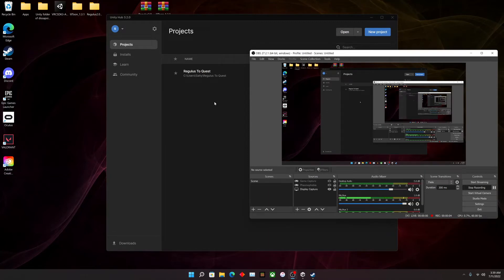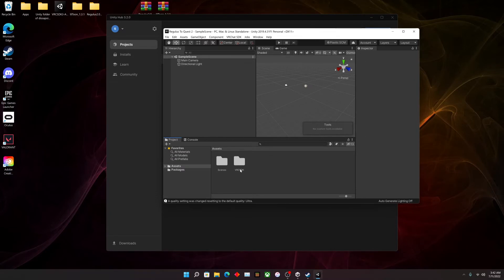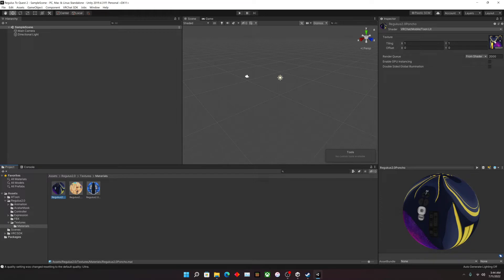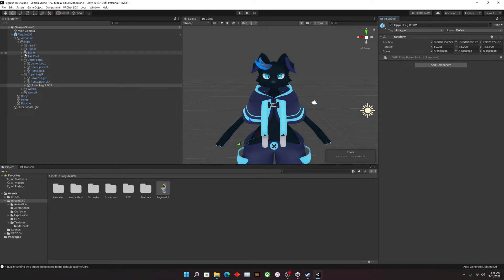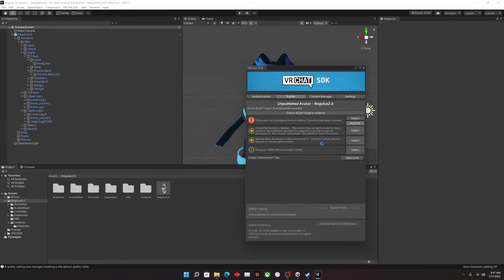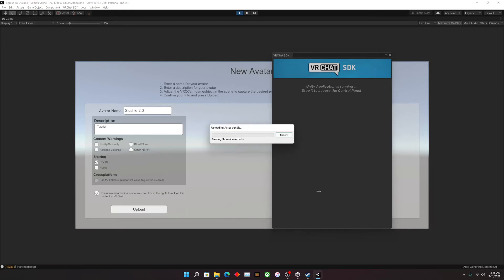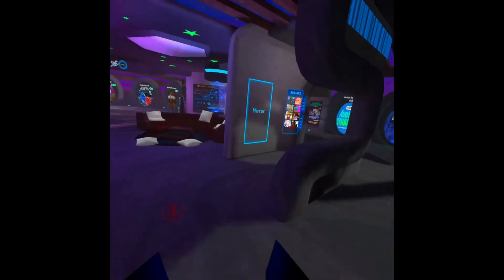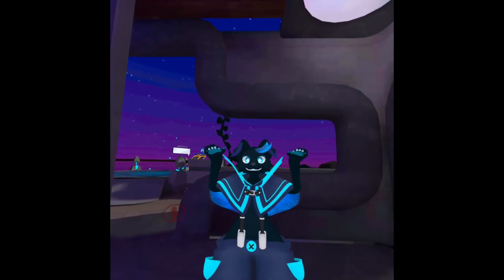How to make your Regulus VRchat Avatar Quest Compatible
Special thanks to RaunchyHaunches For helping me with Basic Unity Shenanigans As well as Gigash's Discord Community!

--- Links ---

Regulus 2.0 Now with Physbones!
4000 Yen is about $30 USD

Make sure to download the Vrchat Avatars

The Default Shaders for the regulus :3

Make sure to select Unity 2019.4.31f1

Gigash's Avatar Community (Creator of the Regulus Model)